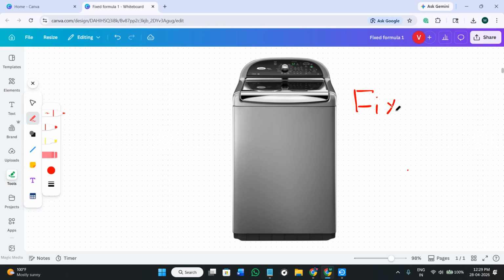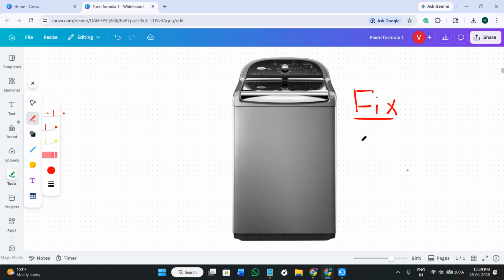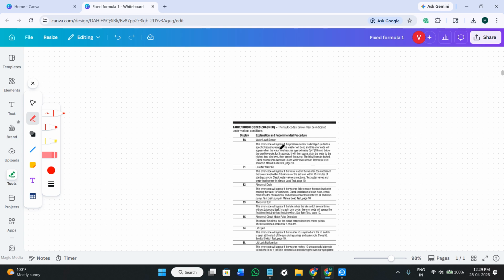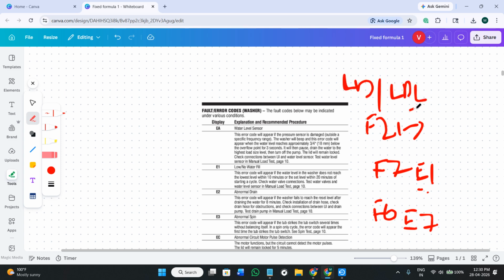How To Fix Whirlpool Cabrio Washer Error Codes 2026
Welcome to the Fixed Formulas YouTube channel! In this tutorial video, I will show you How To Fix Whirlpool Cabrio Washer Error Codes 2026